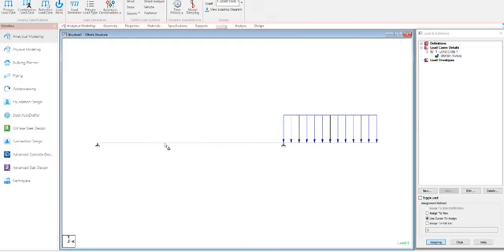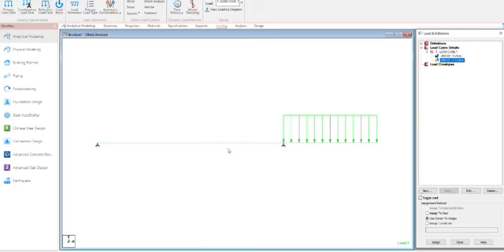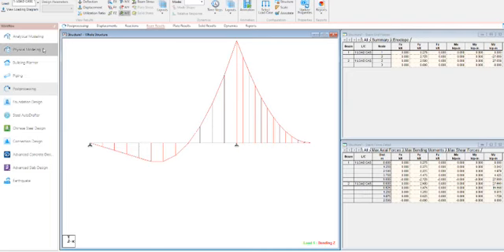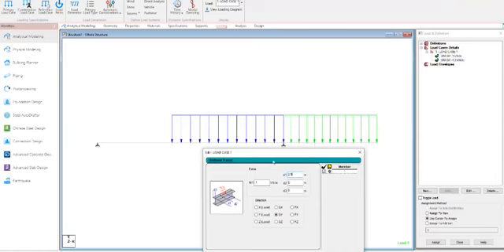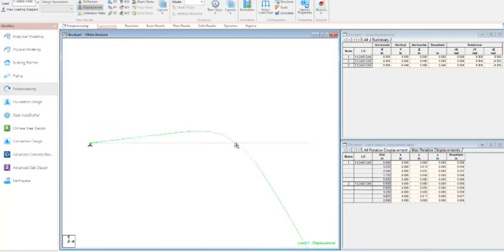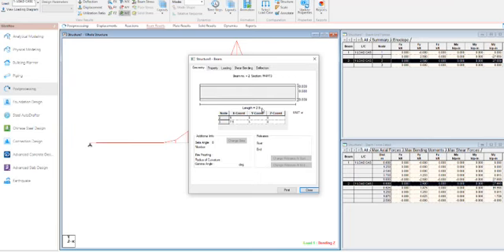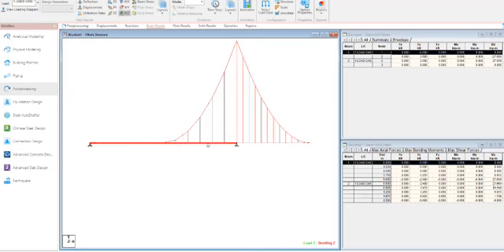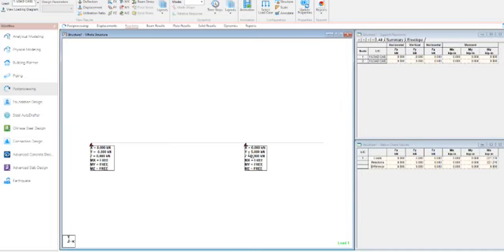Structural analysis STAAD Pro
STAAD  pro structure
Sagging
Hogging
Cantilever beams
Students can learn how to understand the hogging and sagging loads changes the reaction direction
STAAD Pro